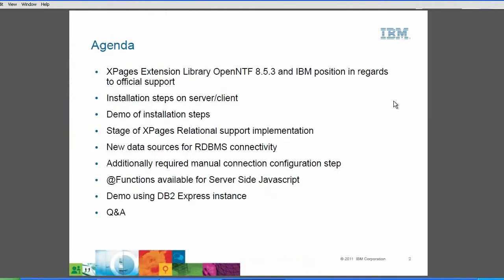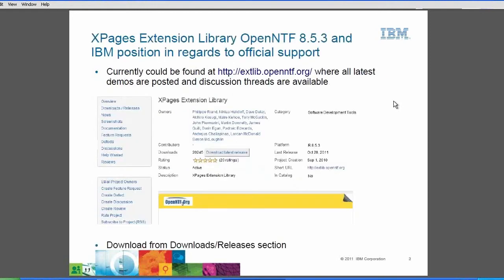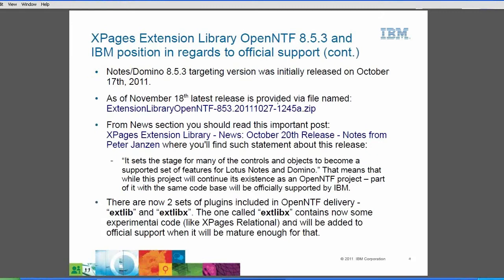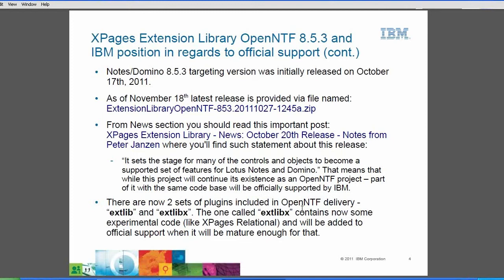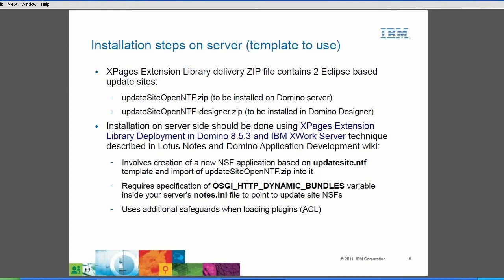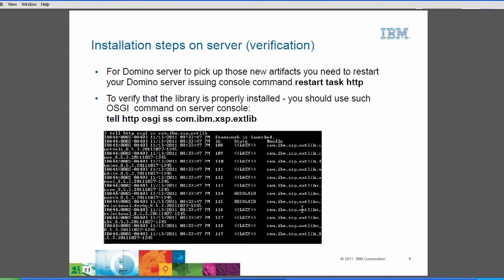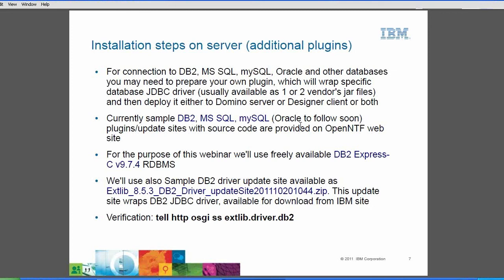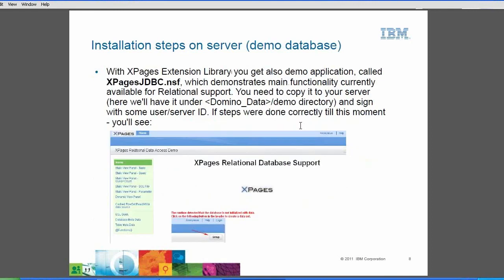XSeries- XPages Goes Relational! [1 of 6]